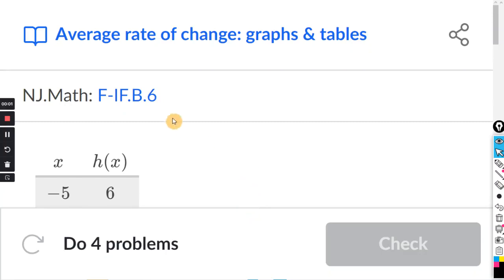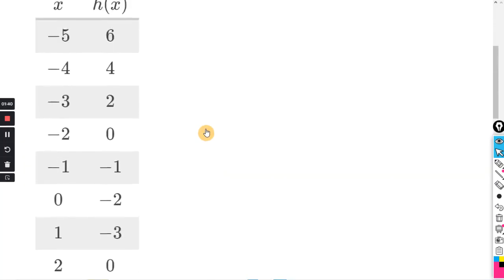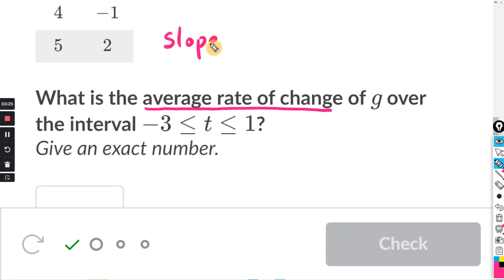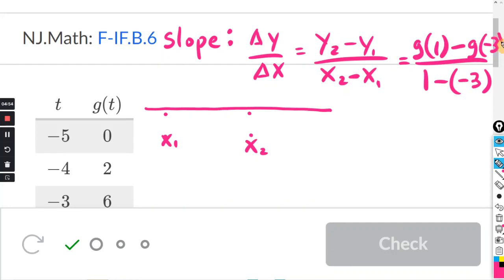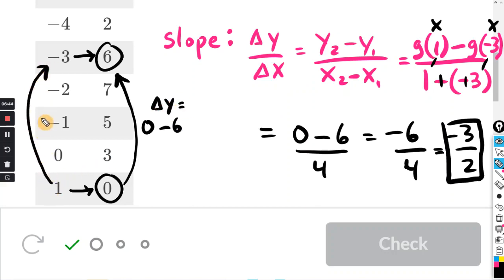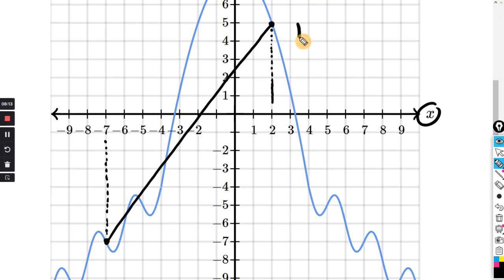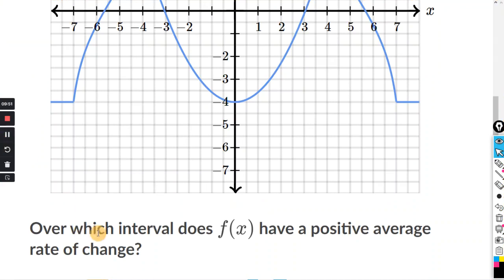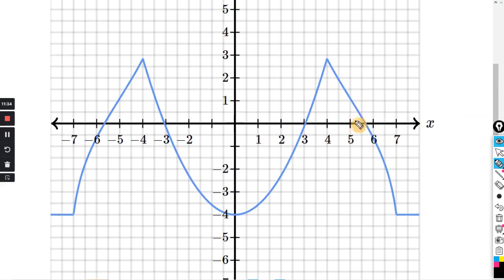Average rate of change : graphs & tables : Khan Academy